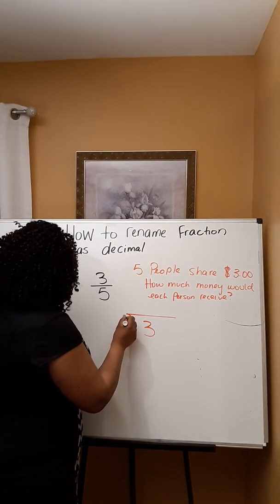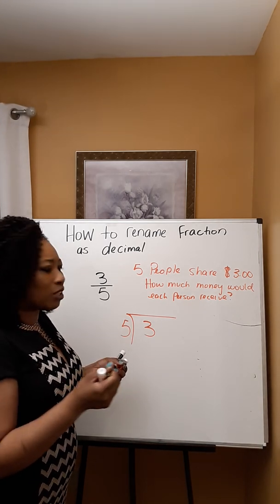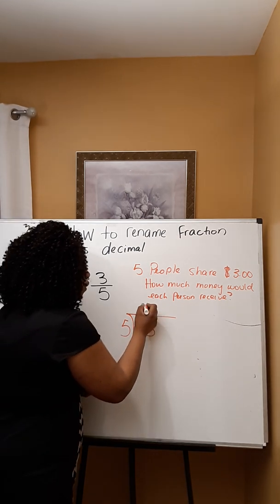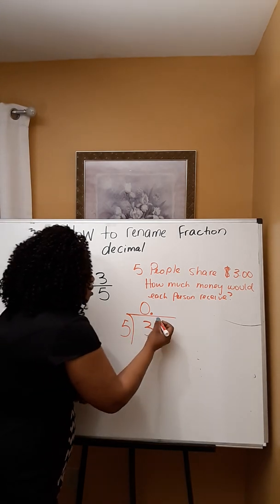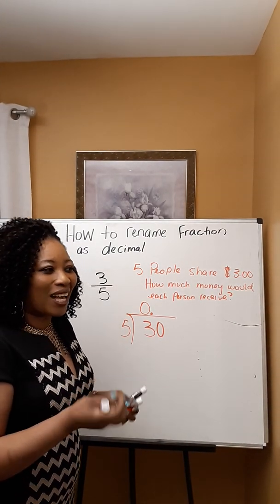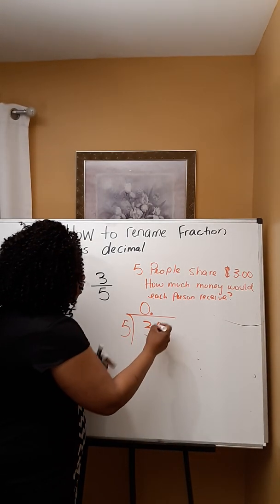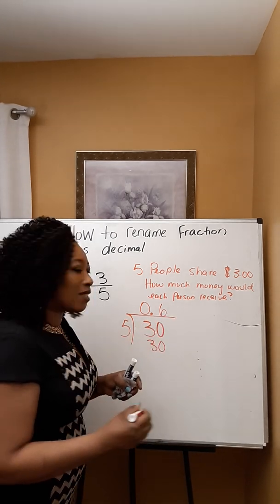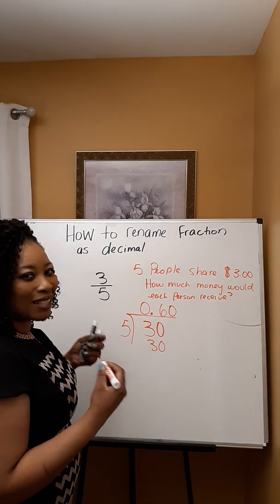How to rename fraction as decimal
Uploaded by Ingrid Fullerton